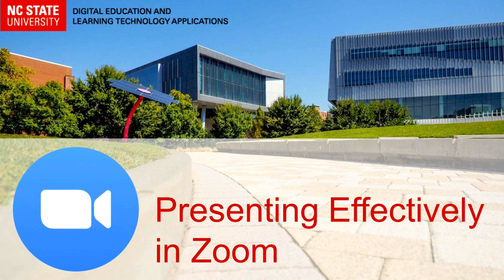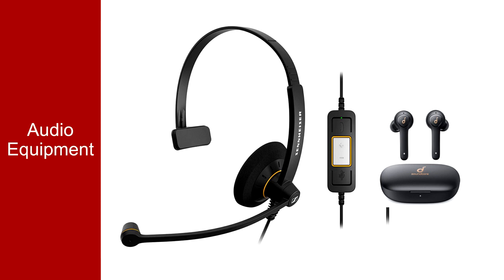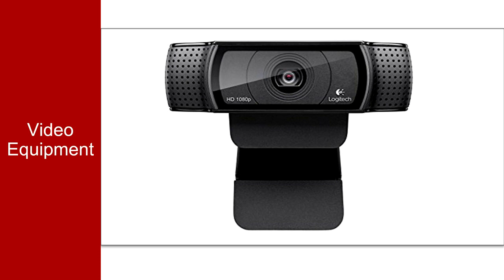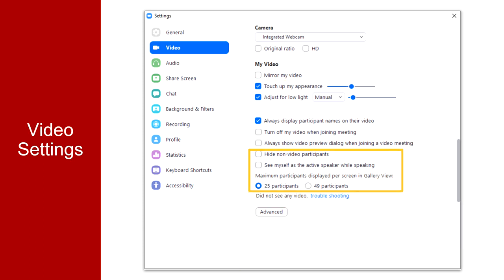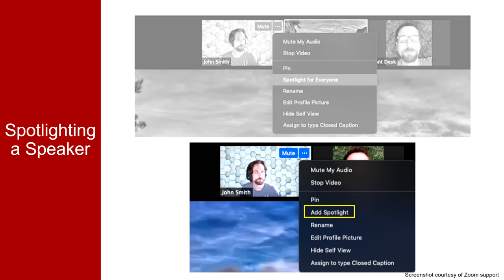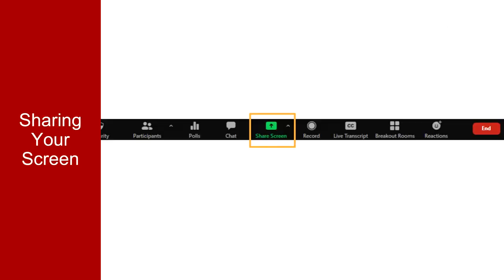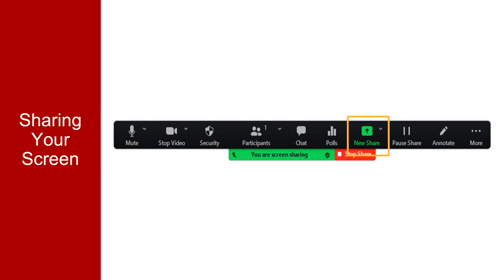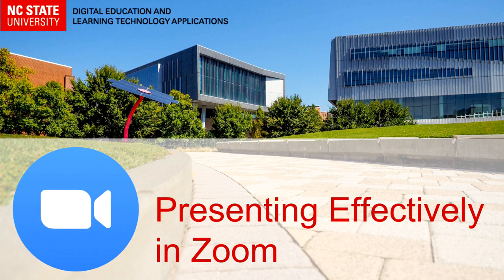Presenting Effectively in Zoom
In this video, part of DELTA’s series on Getting Started with Zoom, you will learn tips about how to effectively present content during your Zoom meeting. First, we’ll talk about general tips for keeping poor quality audio or video from distracting from your content. Then, we’ll talk about adjusting the screen view and layout for your meeting. Last, we’ll talk about sharing a presentation, application, or other material in your meeting.